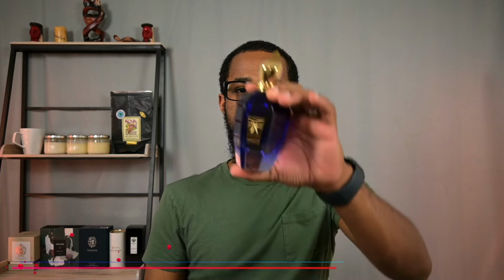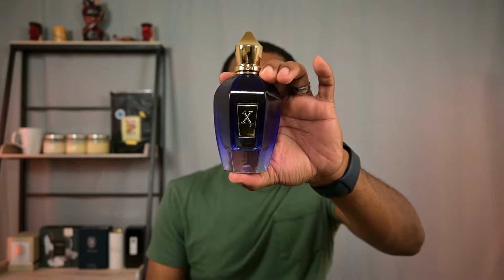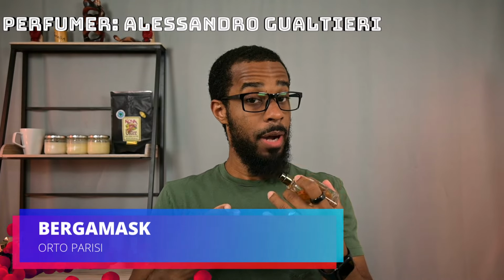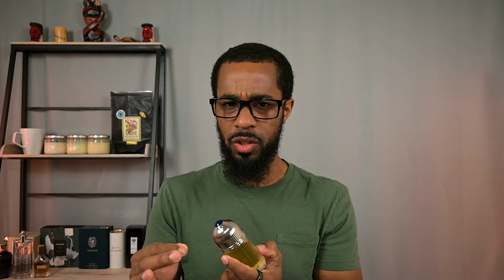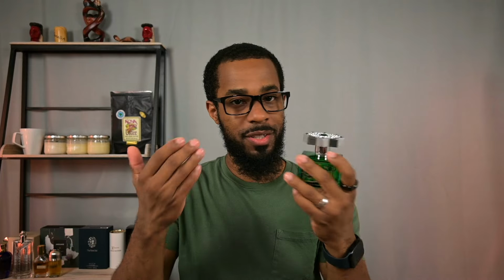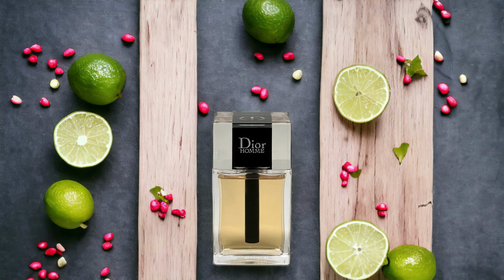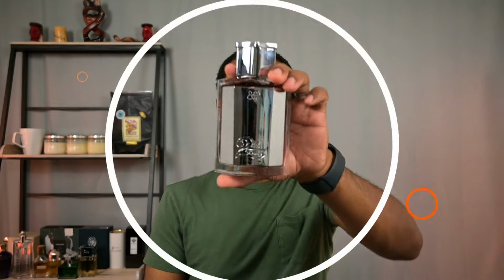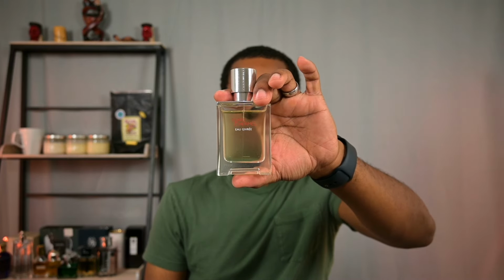These 8 Amazing Fragrances Just Work | They Have That IT Factor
Welcome to The Fragrance Well! In this video, I talk about 8 fragrances that have an "It" factor.

Chapters
Intro - 00:00
40 Knots - 01:09
Declaration D'Un Soir - 03:03
Bergamask - 04:47
Pasha De Cartier Parfum - 06:09
Masa - 07:21
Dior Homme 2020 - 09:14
2nd Soul - 11:02
Terre D'Hermes Eau Givree - 13:02

All thoughts and opinions expressed in this video are my own. This is merely entertainment.  There is no obligation to agree with my views shared in this video, nor take any action because of my views.  Any purchasing decisions made based on this content is your responsibility and your decision.